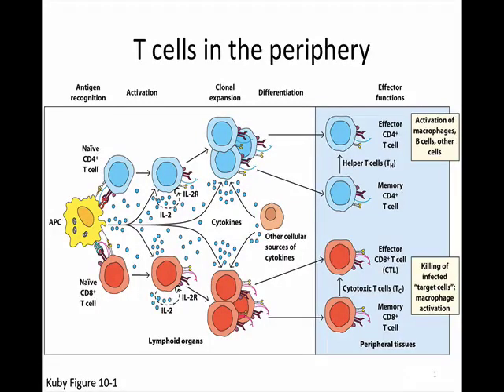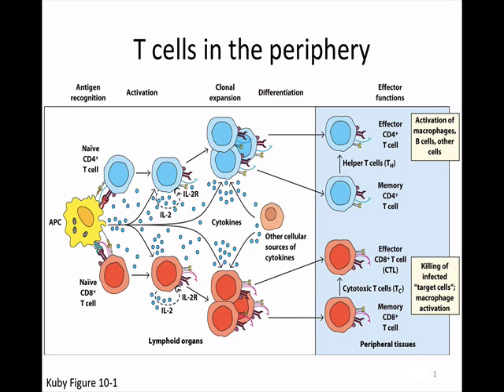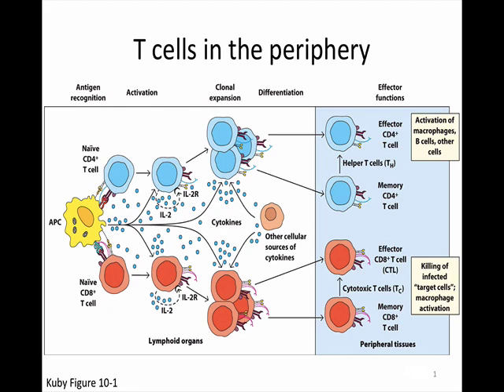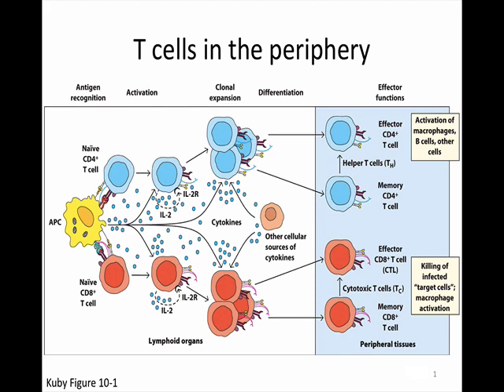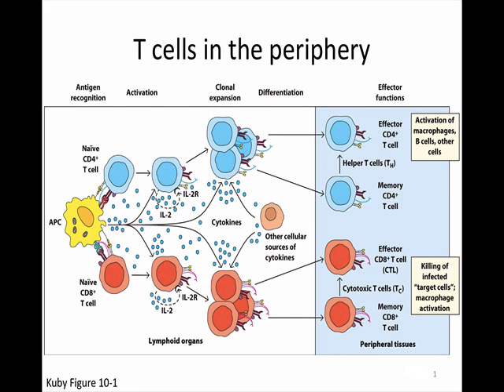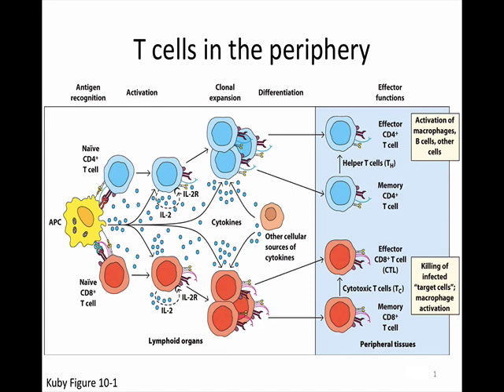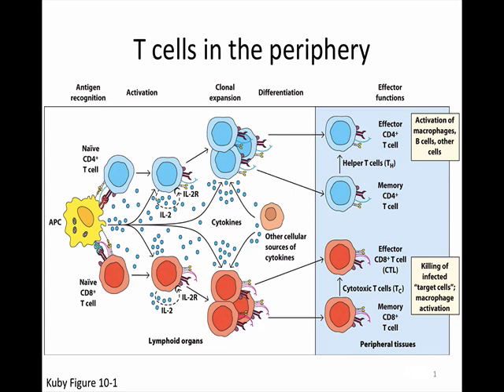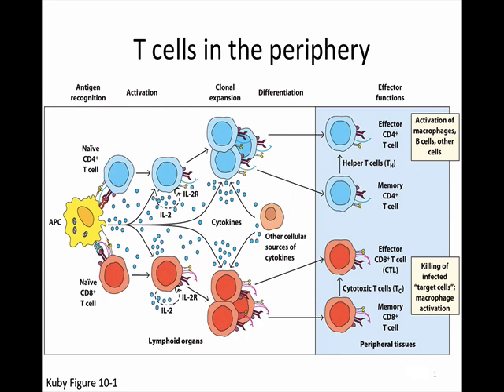Immunology Lecture 23: CD4 T cell subsets and effector function